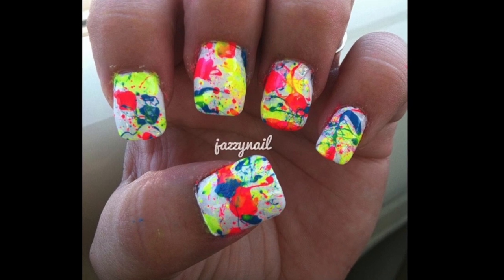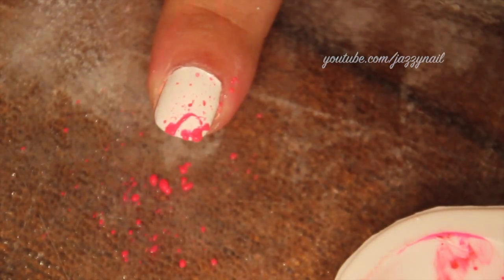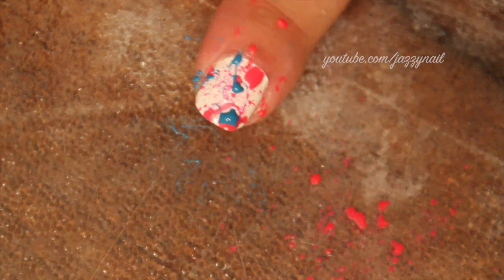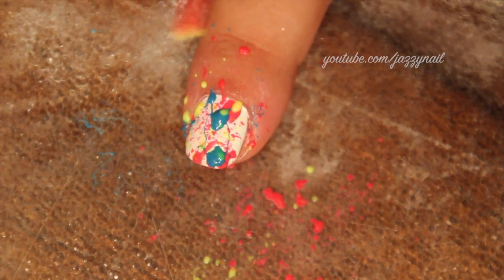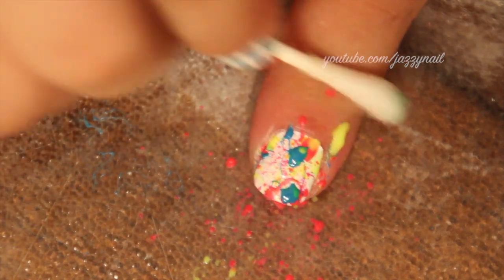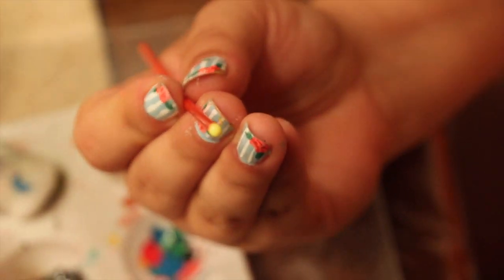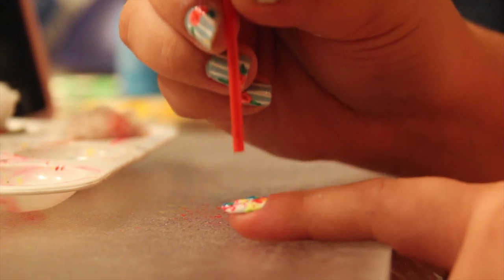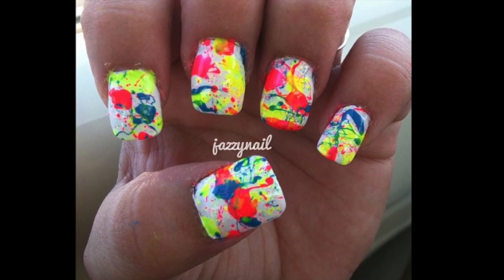Splatter Nails - Jazzynail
Simple splatter nails!